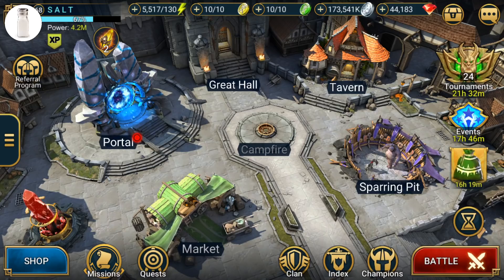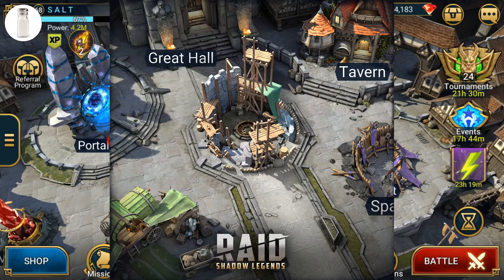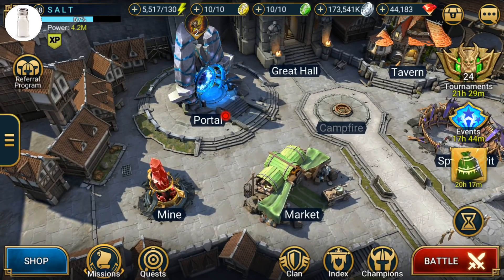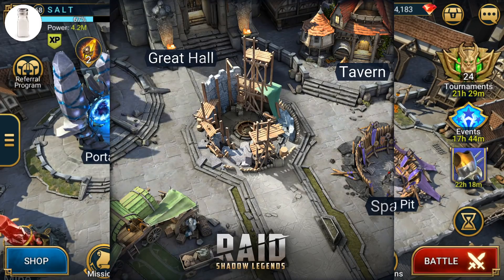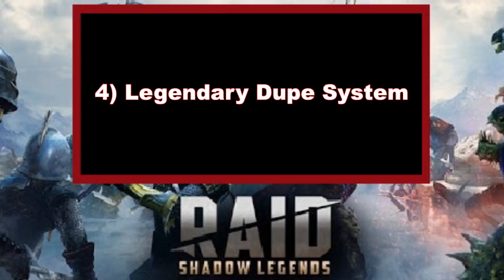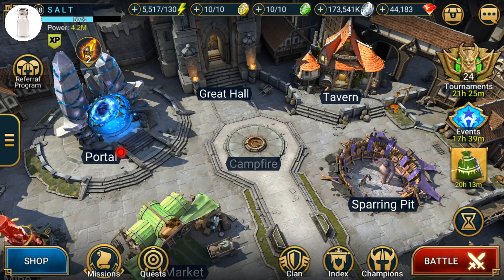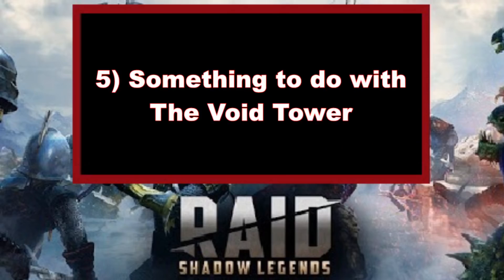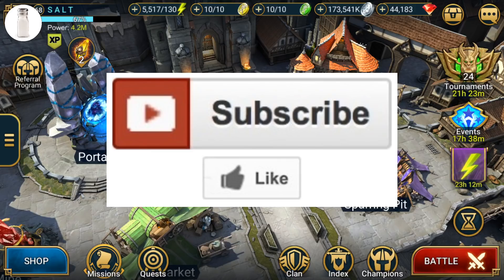Campfire Change *CONFIRMED!*.. Silver Mine?.. Artifact Crafting?.. Exciting!! (RAID: Shadow Legends)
Links to Download & Play RAID Shadow Legends on Mobile